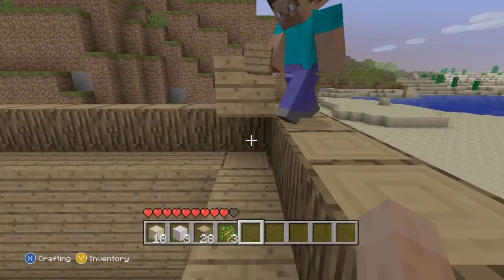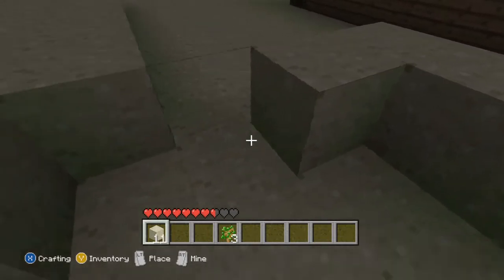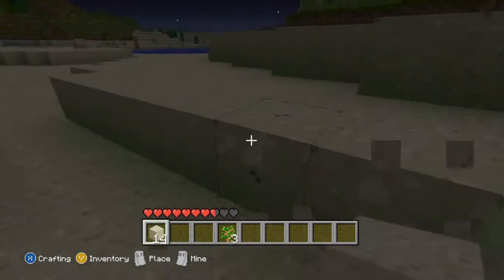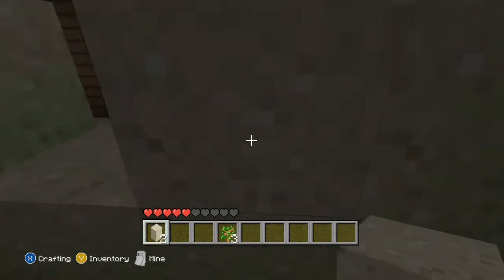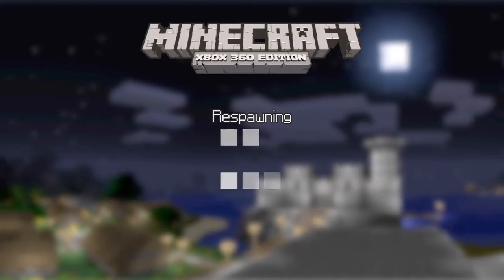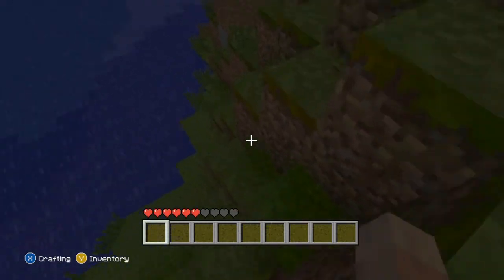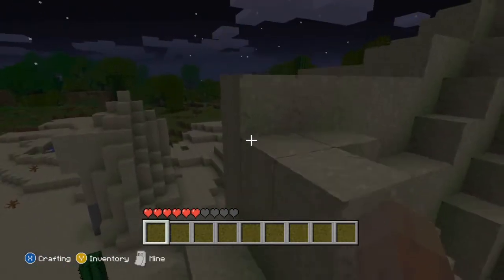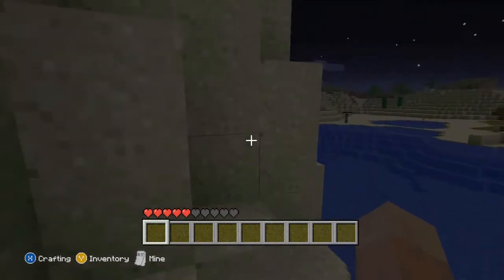Lets Play Minecraft w/ Kaos Airy Ep. #2 "I HATE SPIDERS"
Welcome to my Minecraft Series with my good buddy Dark Furionic.